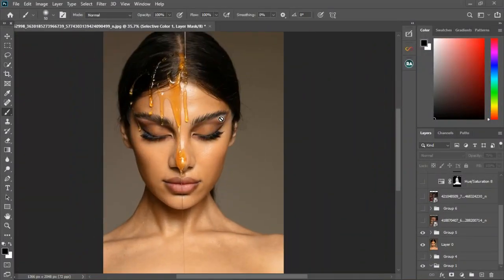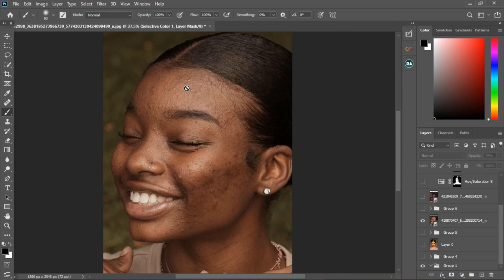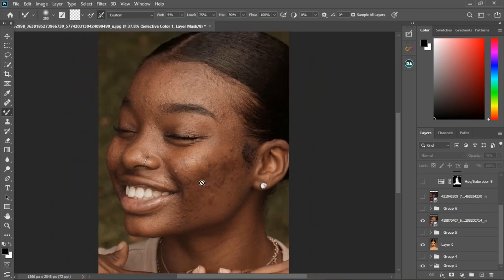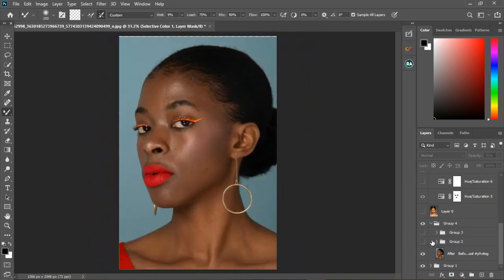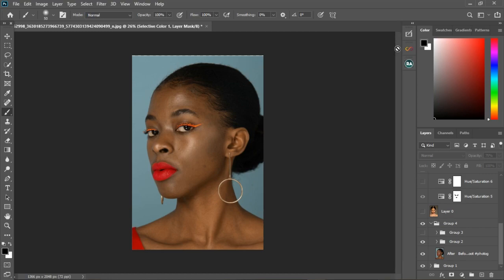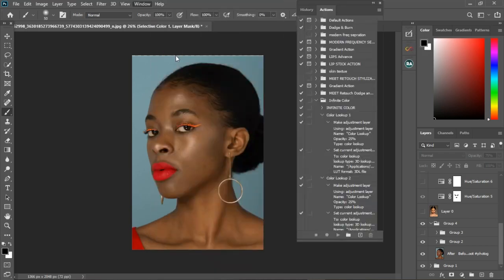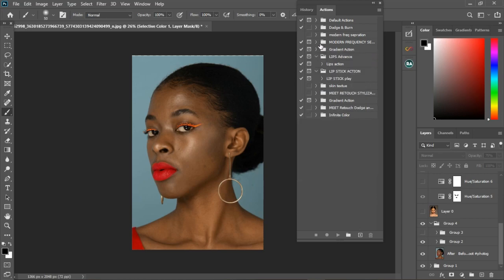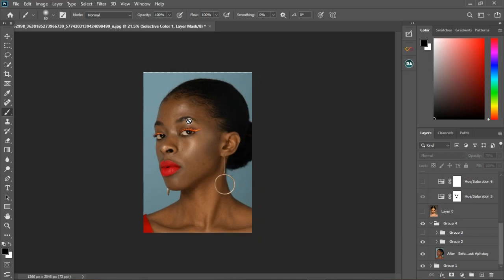Lesson 8: Introduction to Frequency Separation—Skin Retouching— Beginner Photoshop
Meet Retouch Class 2: Lesson 8: Introduction to Pre-Frequency Separation.